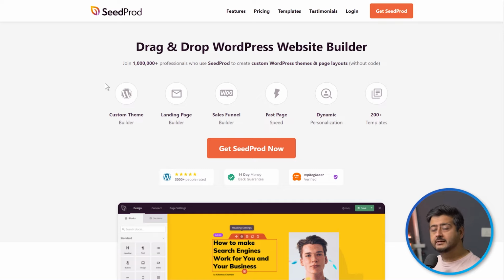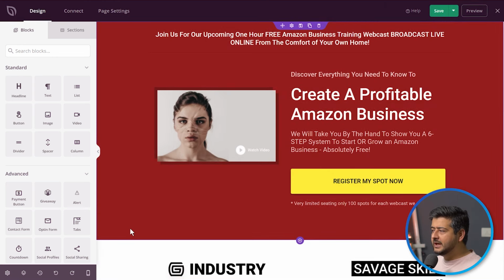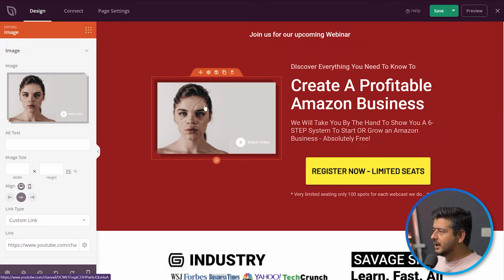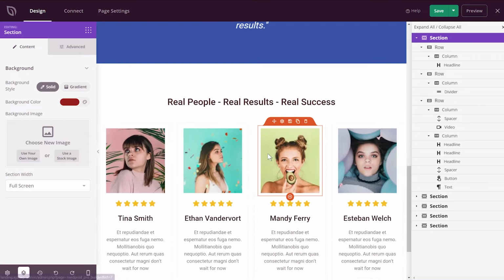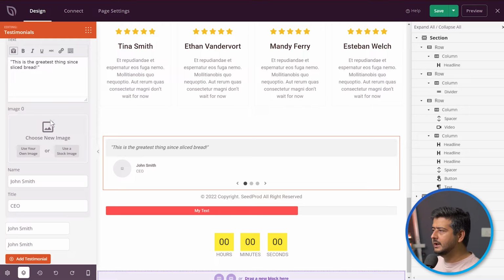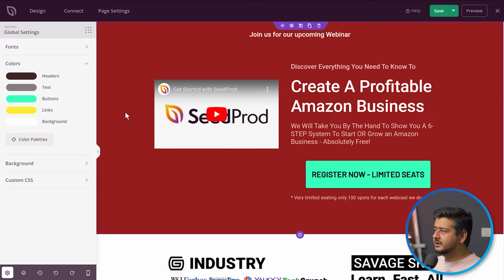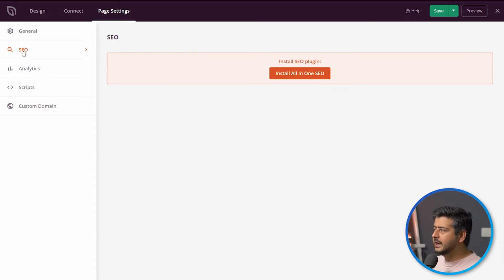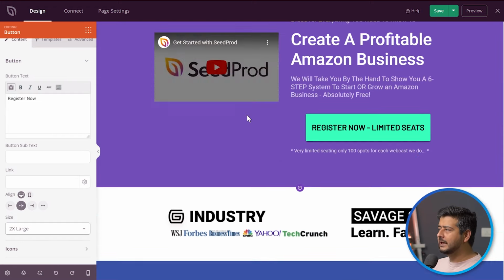Here is How to Create a Landing Page in WordPress for FREE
Do you want to create a custom landing page on your WordPress site?

If you are running a marketing or advertising campaign, then a landing page can help you achieve your goals and get more conversions. And with WordPress, you can create a Landing Page for FREE!

In this video, we will show you how to easily create a landing page in WordPress.

0:00 Intro
1:00 Introducing SeedProd
2:30 Creating a landing page
2:58 Using a landing page template
3:58 Selecting and customizing your page
5:12 Customizing your CTA
7:26 Embedding a video
9:20 The Layout Navigator
13:26 Using stock images
15:30 Global fonts and colors
18:20 Integrations

Top Resources